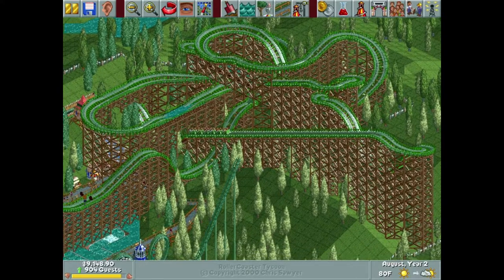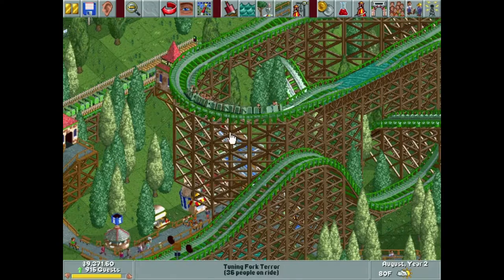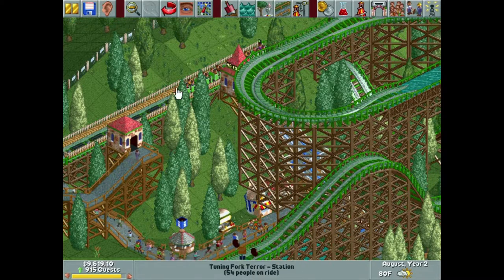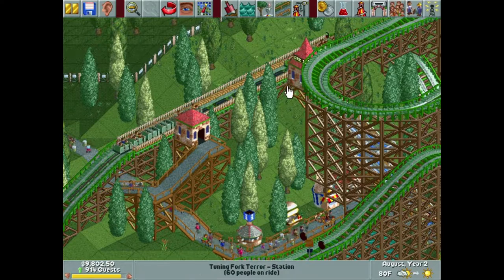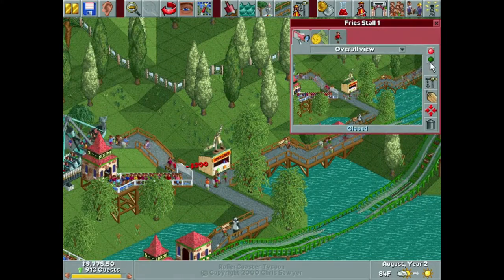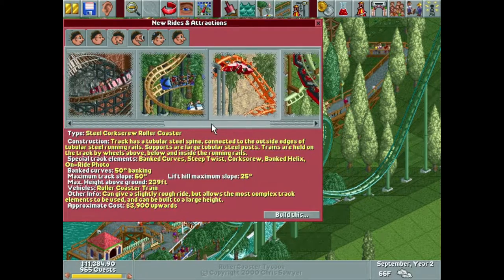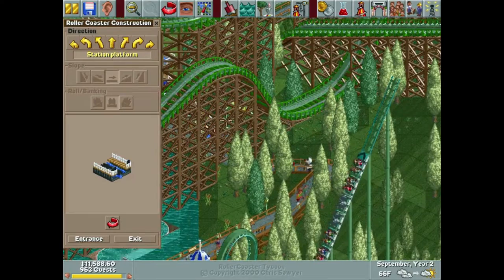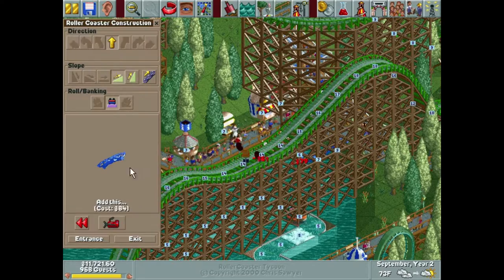| Let's Play | RollerCoaster Tycoon - Threading the Needle with Corkscrew Cadenza (Ep. 53)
Map: Aqua Park (Part 4)

As if Tuning Fork Terror wasn't awesome enough, we decided to thread a needle (a ride) through all of it! Corkscrew Cadenza came out pretty awesome on the first attempt, which is a nice change of pace from last episode! I hope you enjoy!!!